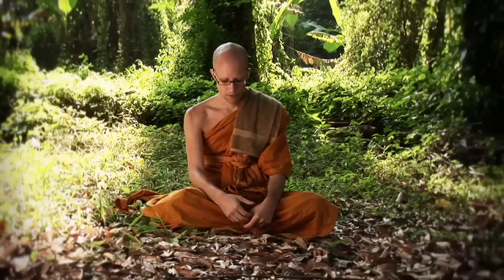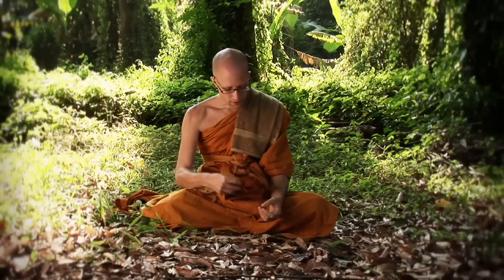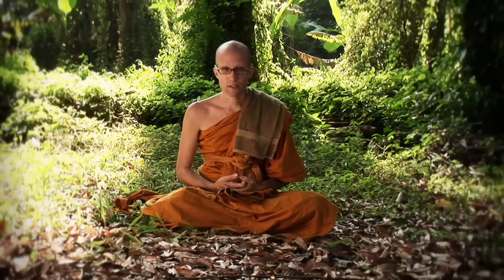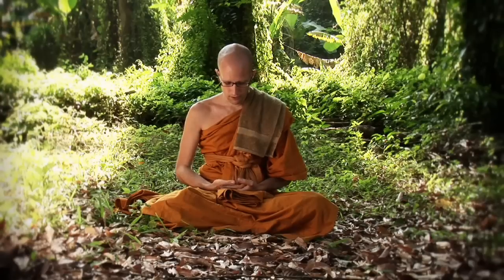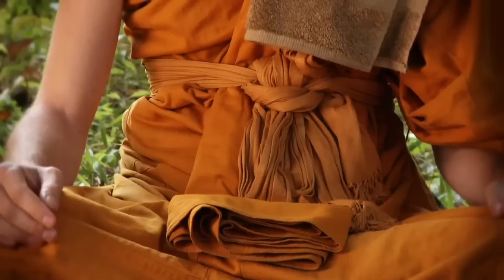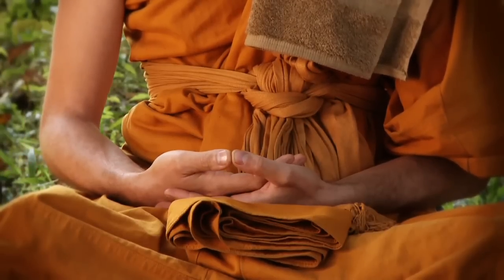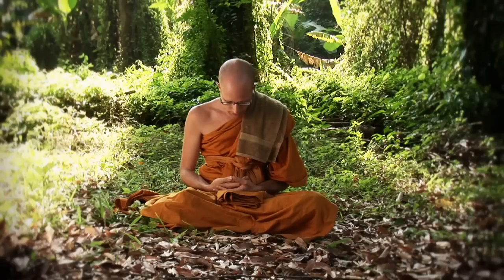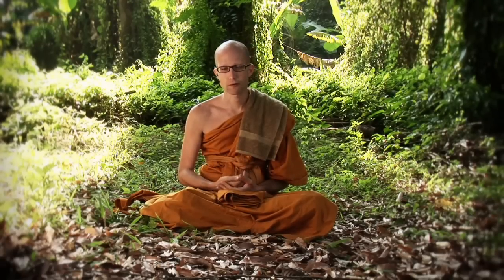How To Meditate II - Sitting Meditation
Second (of six) in a series of videos on how to practice meditation without the requirement of religious dogma or spiritual mumbo-jumbo.  This video discusses a simple technique of sitting meditation.